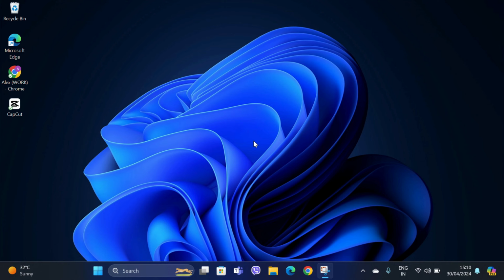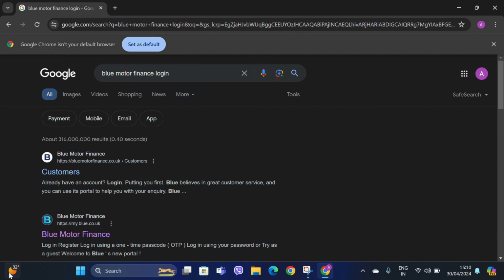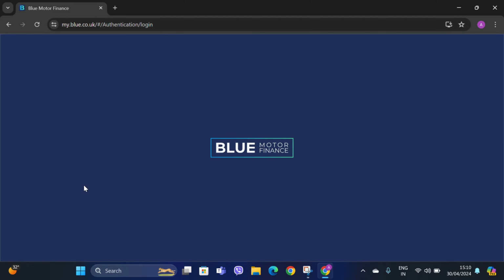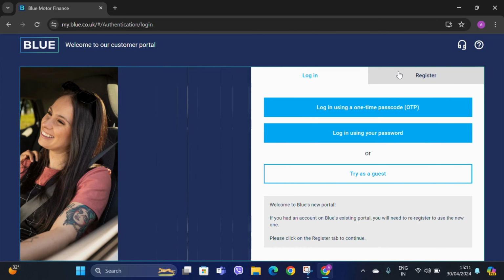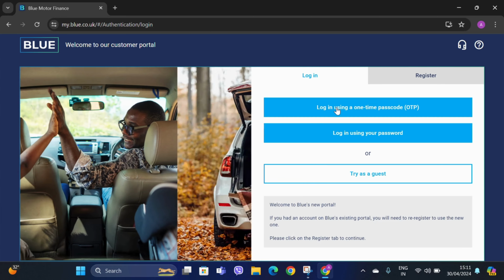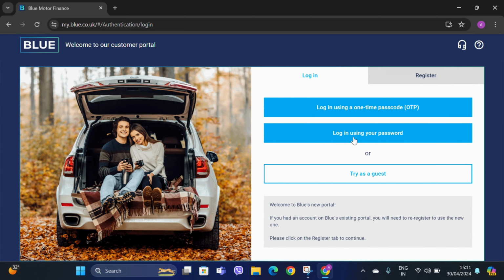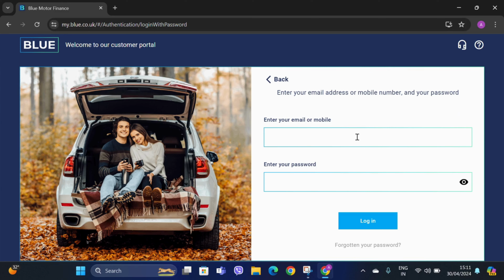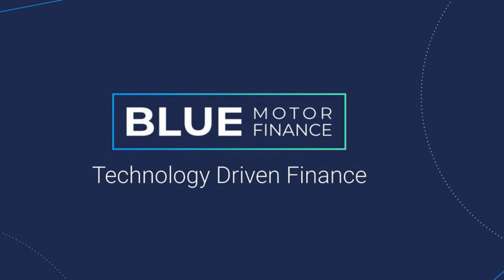How to Login Blue Motor Finance Account 2024?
Unlock the power of your Blue Motor Finance account with our step-by-step guide on how to login hassle-free. From navigating the login page to accessing your account features, we've got you covered.

Watch now for expert tips and ensure seamless access to your financial management tools.